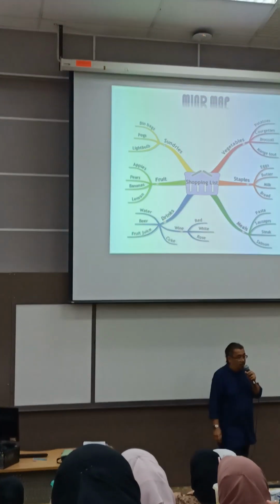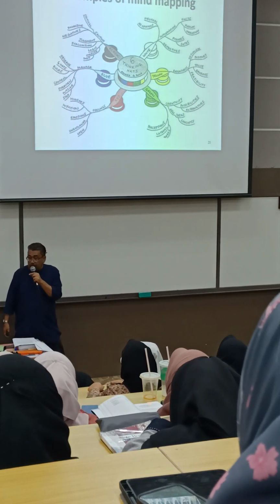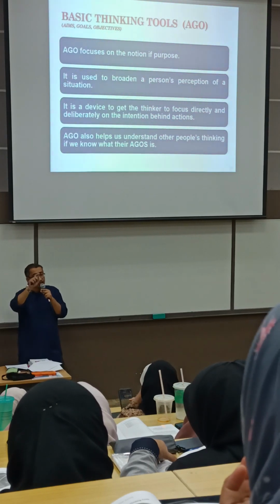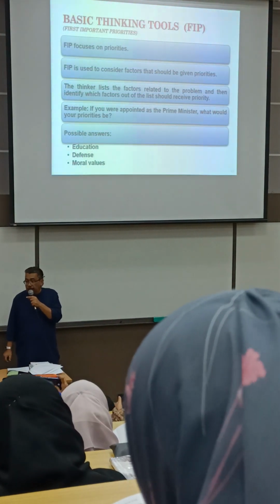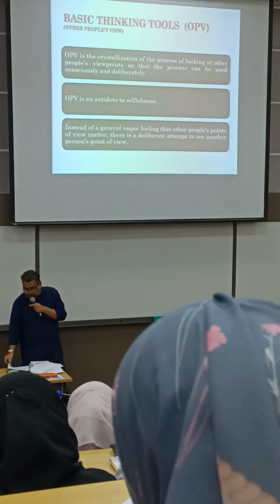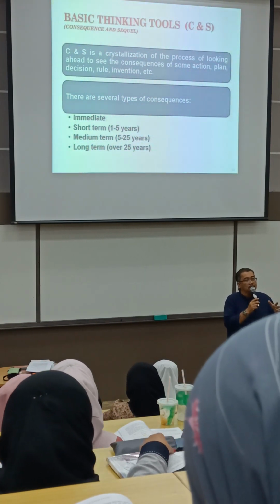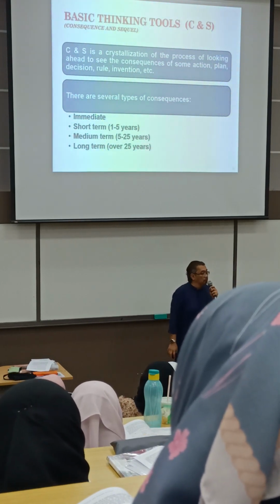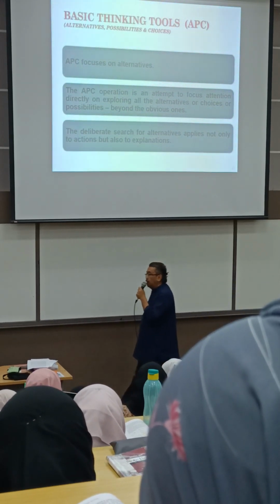creative thinking ( chapter 3)